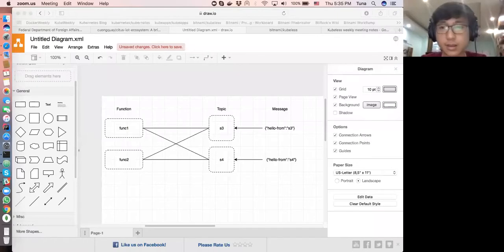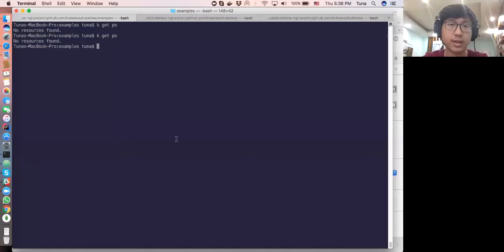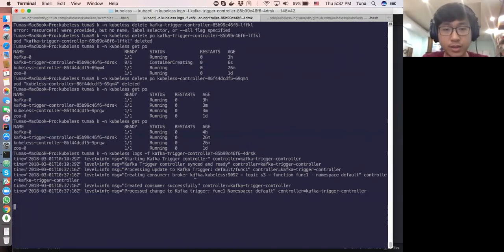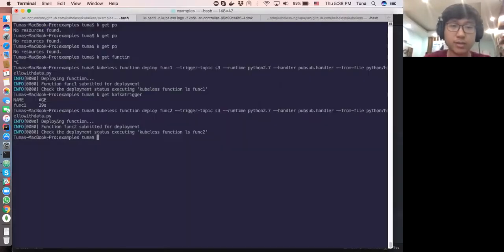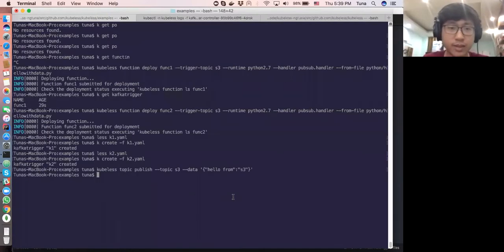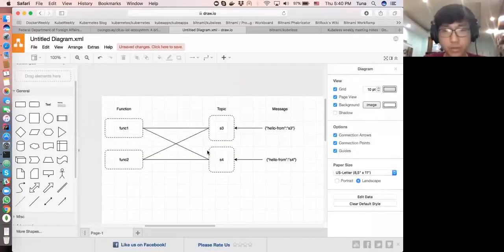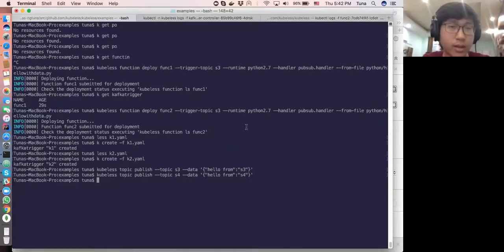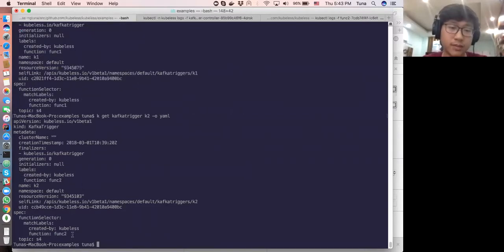Kubeless Technical Call - 3/1/18